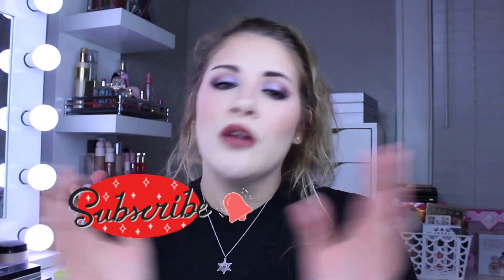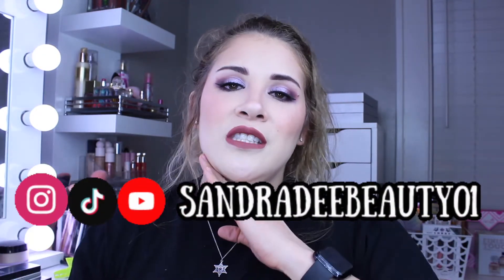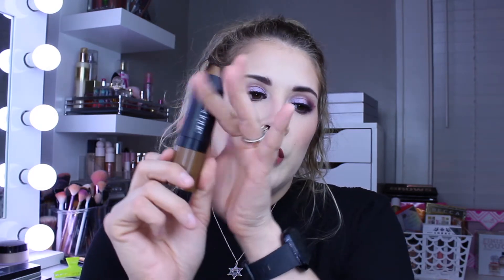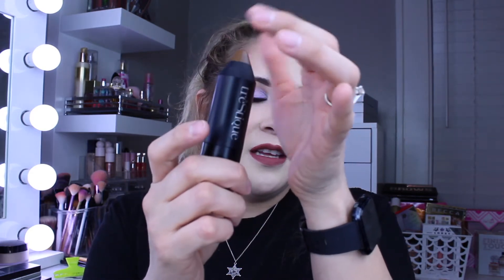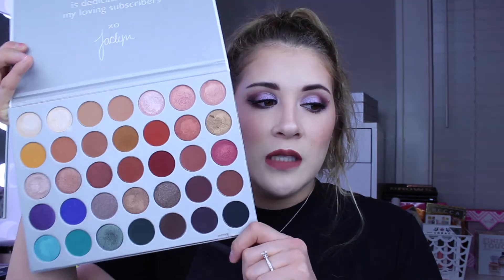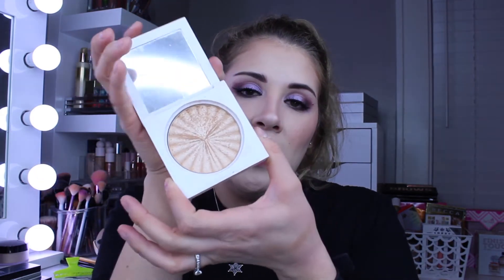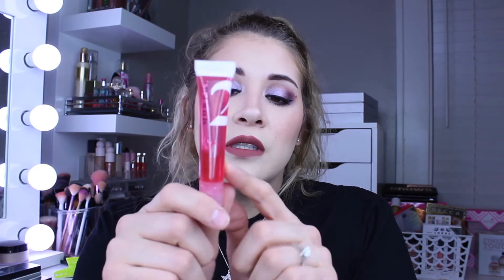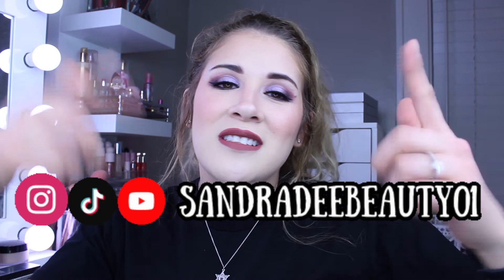BEAUTY FAVORITES // JANUARY 2021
HELLO ALL YOU BEAUTIFUL PEOPLE

I KNOW ITS LATE IN THE MONTH BUT I STILL WANTED TO SHARE MY FAVORITES FROM LAST MONTH IF YOU ARE STILL INTERESTED. WELL KEEP ON WATCHING IF YOU ARE. ALSO THE MAKEUP LOOK IN THIS VIDEO WILL BE COMING OUT SOON IF IT HASNT ALREADY WHERE IM TRYING OUT NEW MAKEUP.

MUCH LOVE,
SANDRA DEE ❤